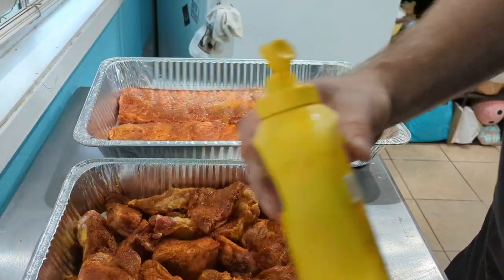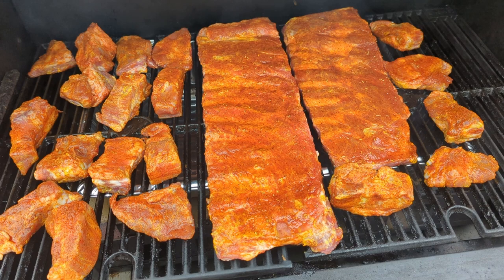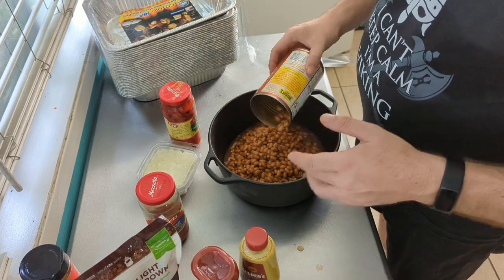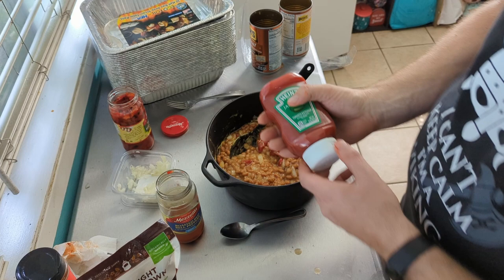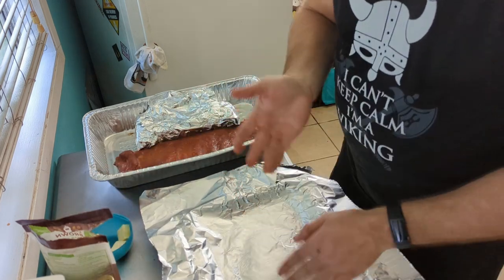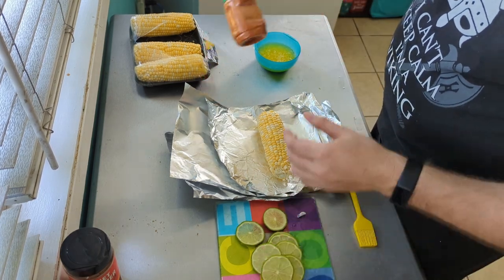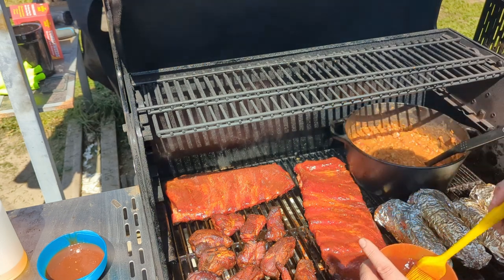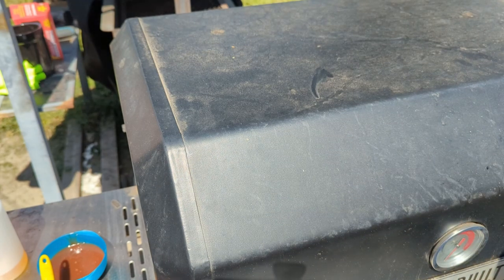The Jarl Cooks: Hickory Smoked Pork Ribs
Still working on getting comfortable making cooking content but fired up my Masterbuilt 1050 and made some Hickory Smoked Pork ribs for easter dinner along with some dressed up baked beans and roasted corn on the cob. Not revinventing the wheel here but I do put a few twists on them. How do you do your ribs?